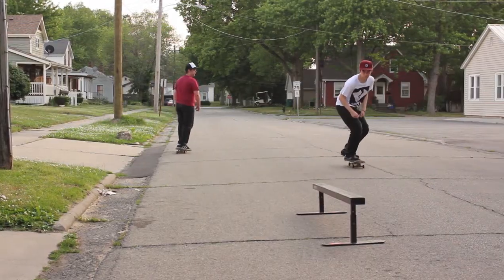How To Backside Feeble Grind - SundayFundaysTV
This week we did backside feeble grinds just outside the house on our element rail.

Check us out on these sites!
and Google plus!